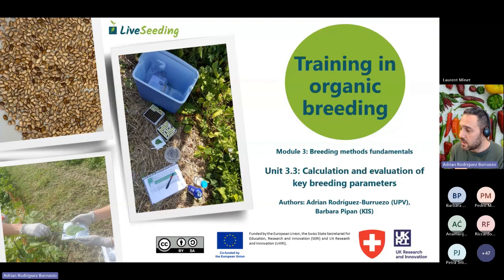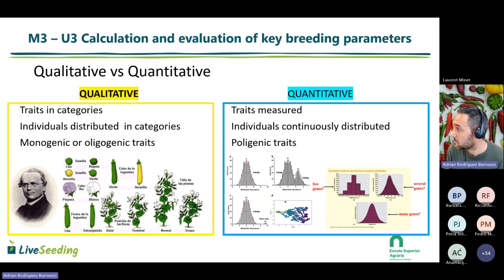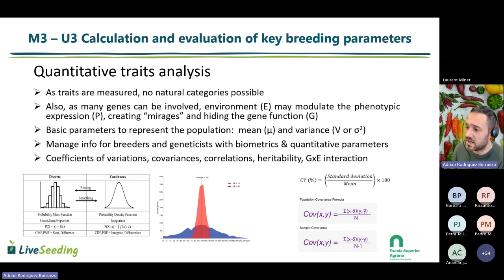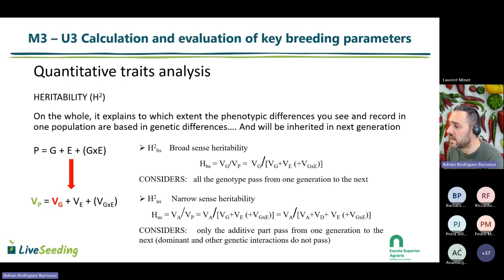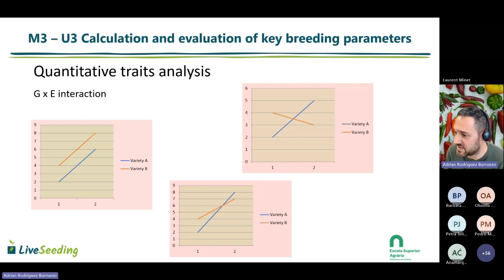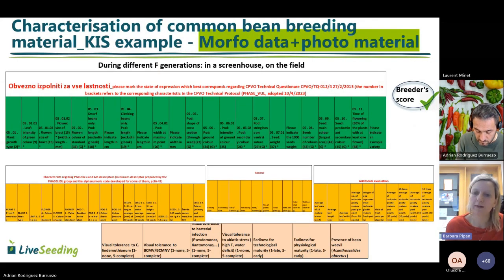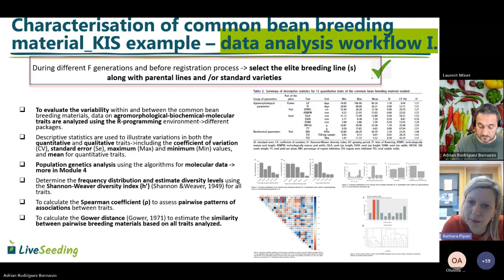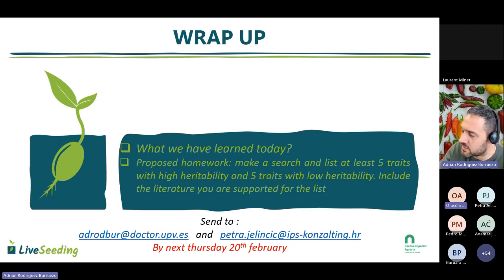Training in organic breeding, Module 3 - Calculation and evaluation of key breeding parameters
On February 13, 2025, we organized the third Module for Training in Organic breeding with the topic Breeding methods fundamentals. This Unit 3.3 was on Calculation and evaluation of key breeding parameters presented by Adrian Rodríguez-Burruezo (UPV), Barbara Pipan (KIS).

ABOUT LIVESEEDING
LiveSeeding is a 4-year innovation action that promotes the growth of organic seed and plant breeding for the transition to more sustainable local food systems. It provides science-based evidence and best practice solutions to help the sector achieve 100% organic seed use in organic farming by 2036.